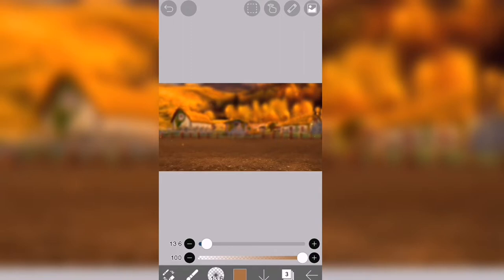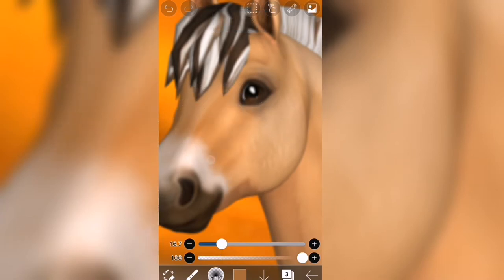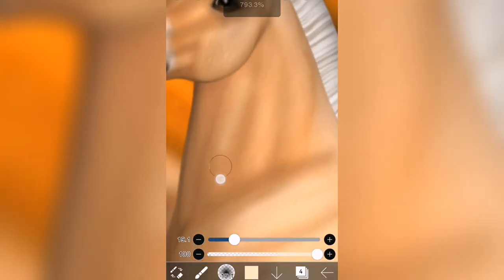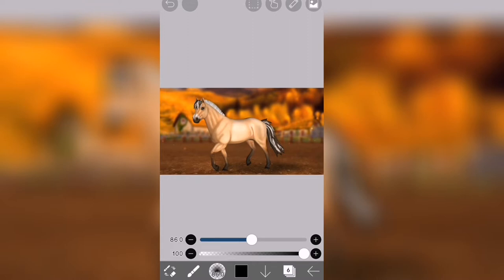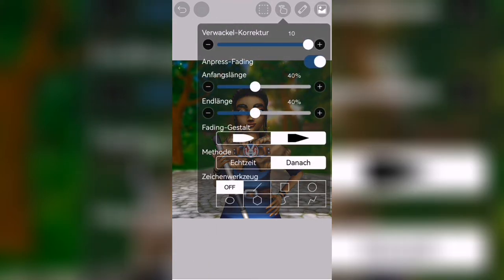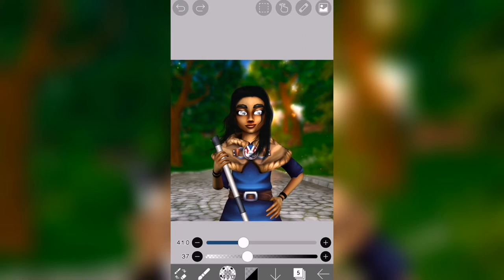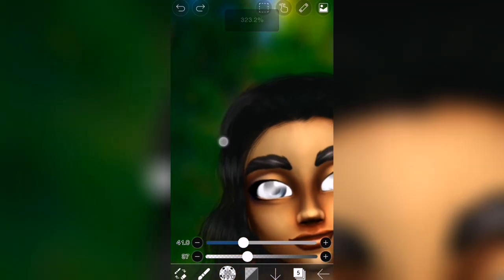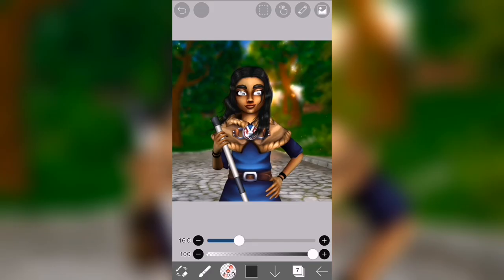𝘏𝘖𝘞 𝘛𝘖❓"𝘚𝘏𝘈𝘋𝘌 𝘢𝘯𝘥 𝘔𝘈𝘒𝘌 𝘏𝘈𝘐𝘙 𝘰𝘯 𝘐𝘣𝘪𝘴𝘗𝘢𝘪𝘯𝘵 𝘹"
_____________𝘐𝘯𝘧𝘰𝘳𝘮𝘢𝘵𝘪𝘰𝘯 𝘍𝘰𝘳 𝘠𝘰𝘶_____________

Here you can find out how I use the shading/editing of my SSO pictures and how I draw hair on SSO people on the app IbisPaint x🤍.

Leave me a follow there so as not to miss another video ^^